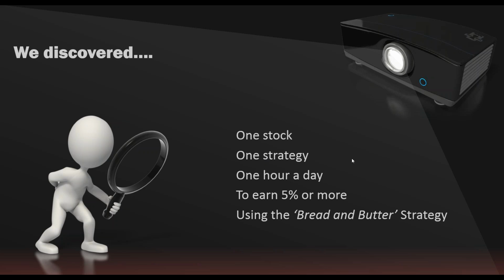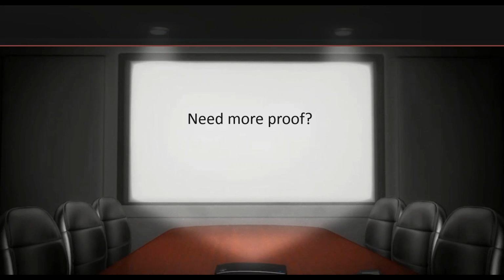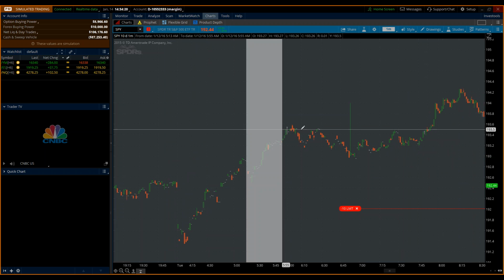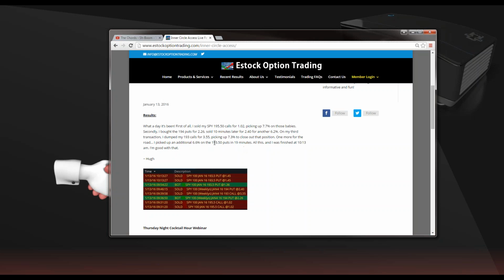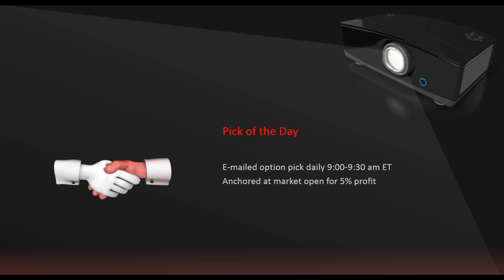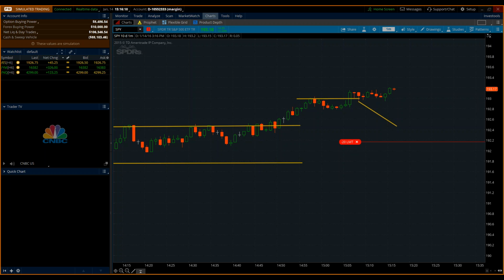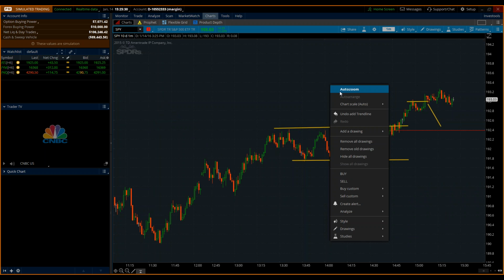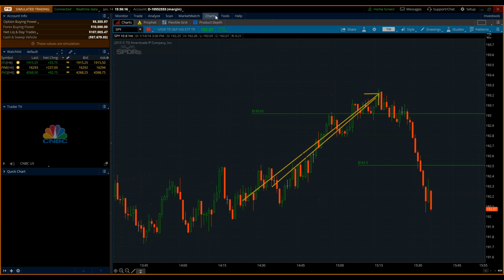NoFearInvestor Intro Webinar with Live Trading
Introduction to Trading Options webinar featuring a rare opportunity, watching 2 pro traders execute live trades. Jimmie made 9% on call options while Hugh picked up 14% on puts, all in a bull market in just a few minutes. Check it out.